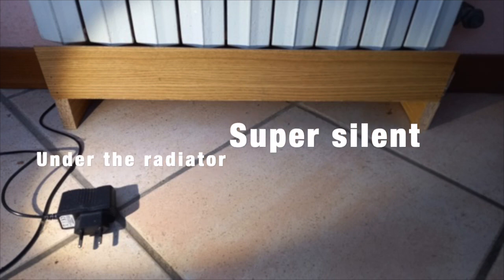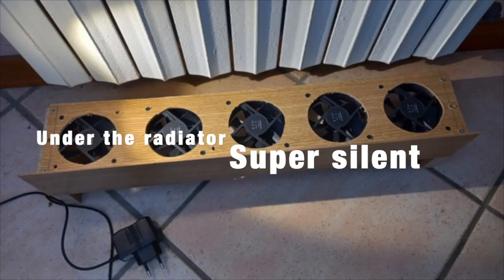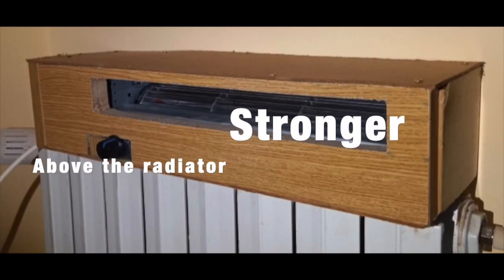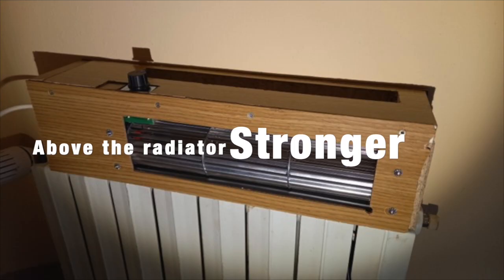Intro Home Energy DIY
Intro to my channel that will empower DIY audience to take the energy situation at their home in their own hands.